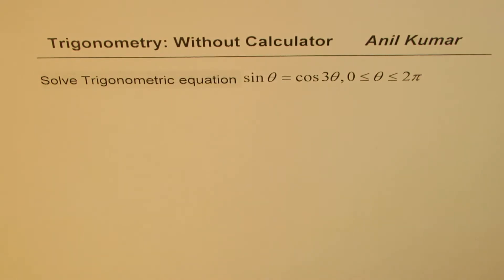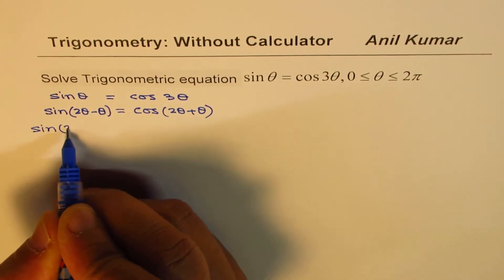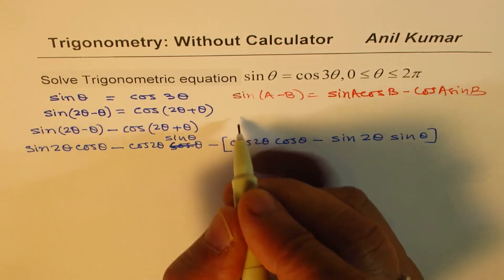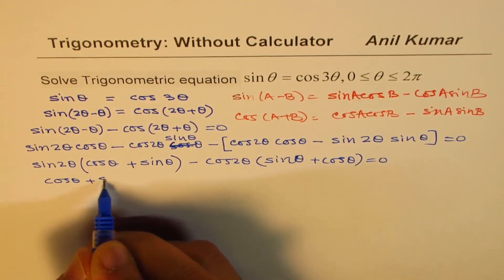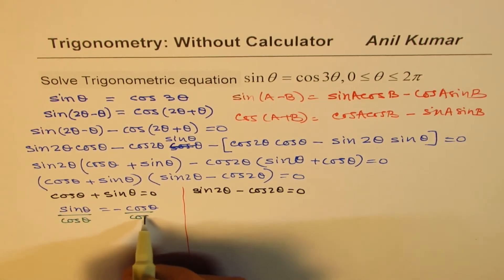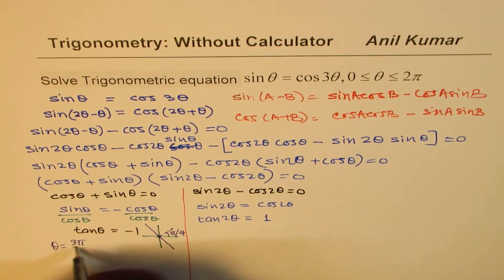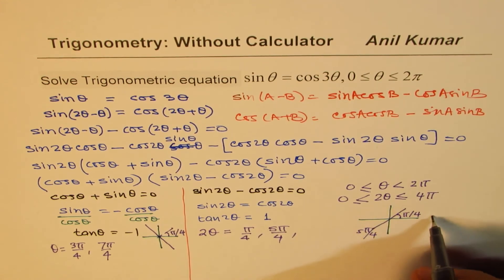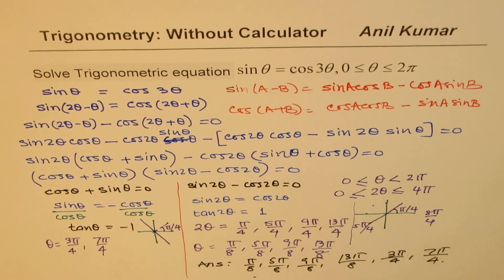Solve Trigonometric Compound Angle Equation sinx = cos3x